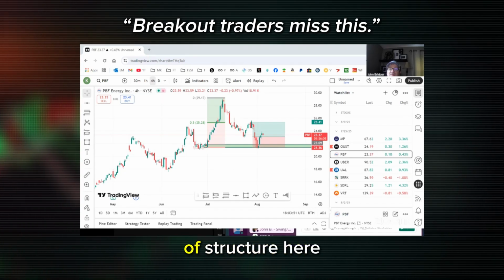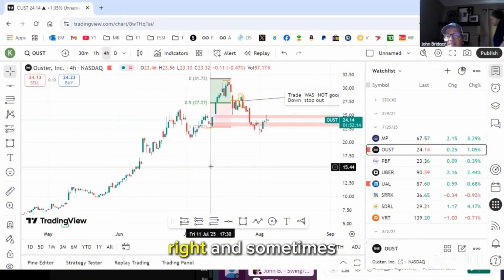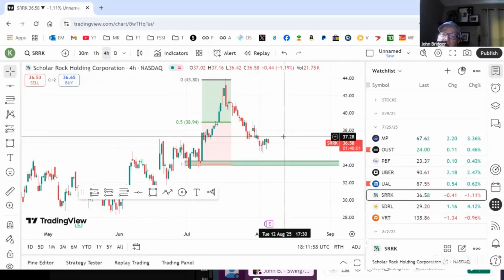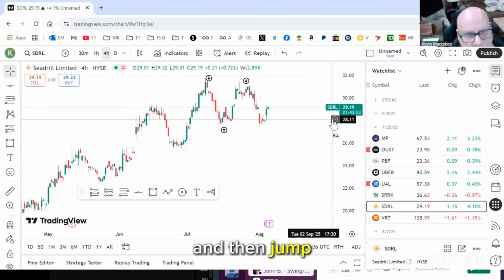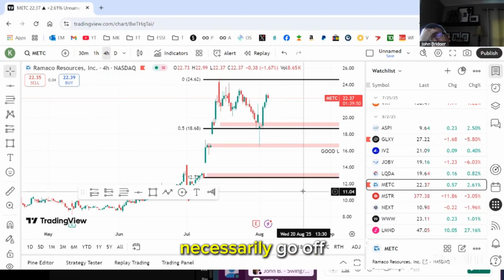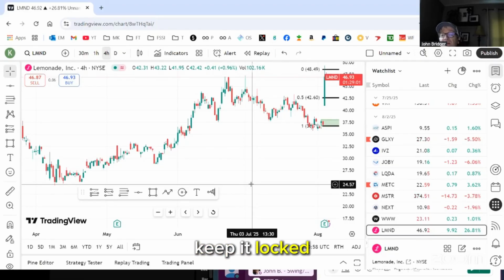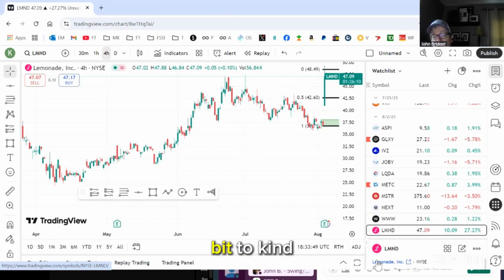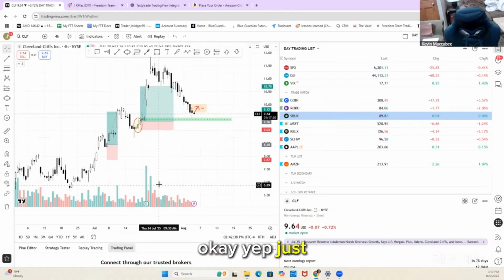How Kevin Learned to Trade With Patience and Confidence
Kevin reviews multiple stock setups during a live coaching session to refine his execution, risk management, and patience.
In this session, the focus is on using higher timeframes, waiting for confirmation, and understanding how structure, demand, and candle behavior work together.

In this video, you’ll see:

How Kevin analyzes trades using the 4H timeframe

Why higher timeframes reduce noise and emotional decisions

How to properly use demand zones and 50% retraces

Why waiting for confirmation beats aggressive entries

How to manage stops without guessing

When breakout trades are aggressive vs conservative

Why earnings and market environment matter

How journaling and trade review improve long-term consistency

This is a real trading breakdown focused on process, patience, and building confidence through repetition and structure.